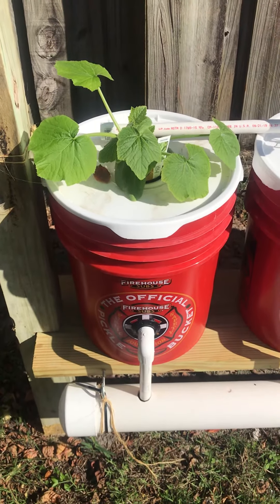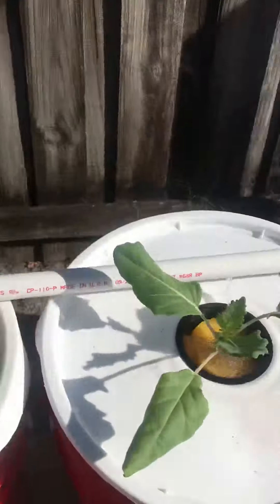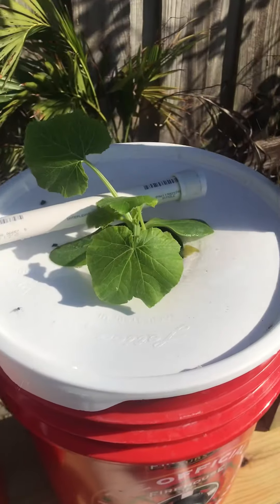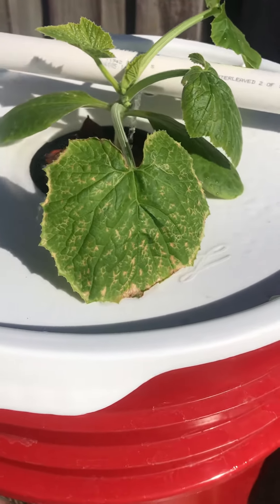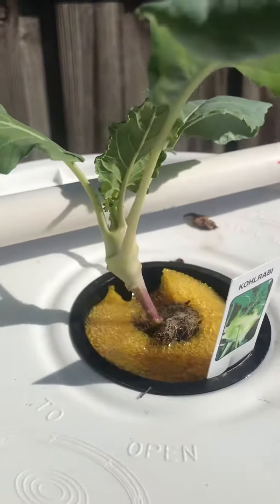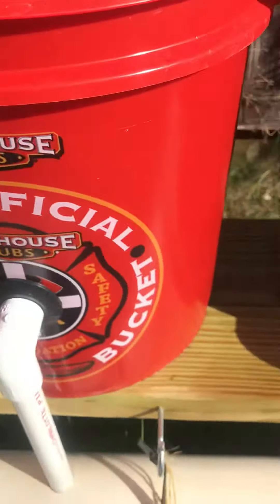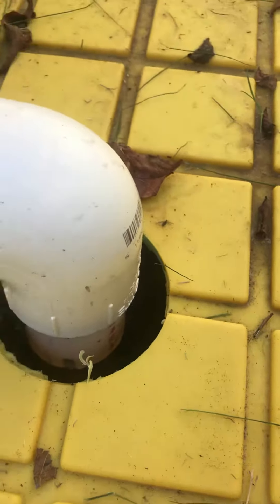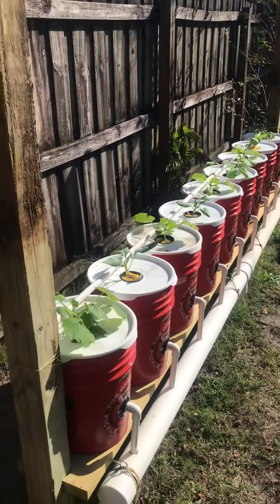Week 2 St. Pete Dutch Bucket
Week 2 of my very first Dutchbucket system growing zucchini and kohlrabi. Located in theburg Florida- currently 12/16/19.